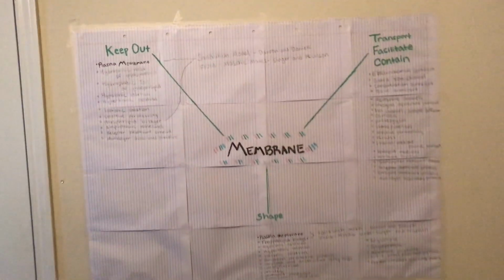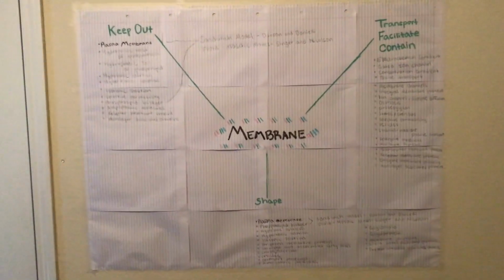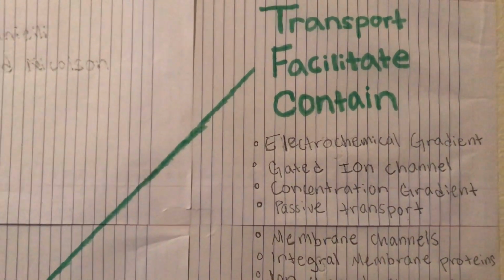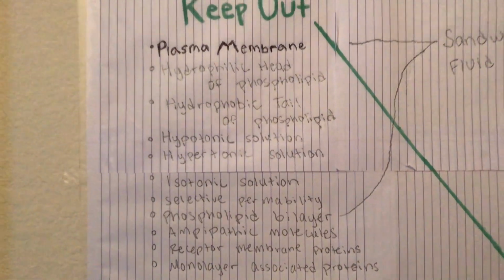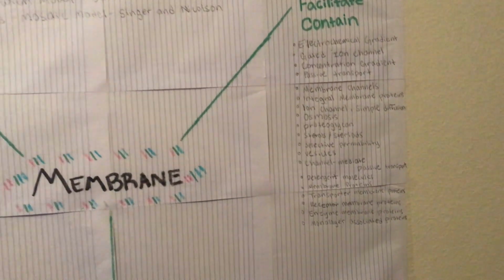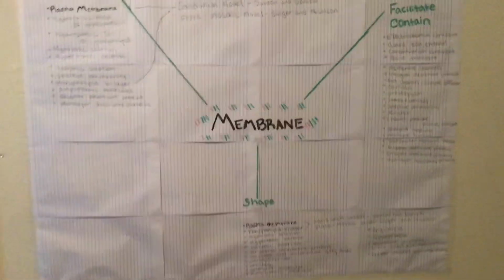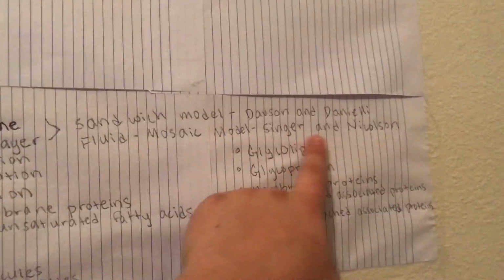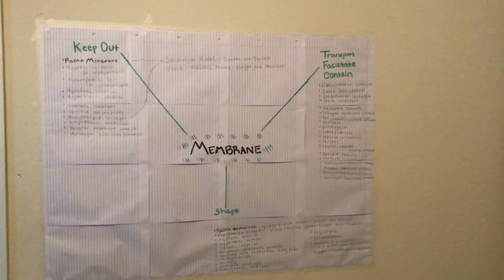Cell Biology: Membrane Lab Assignment